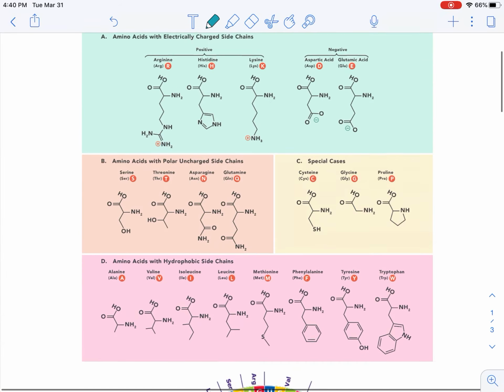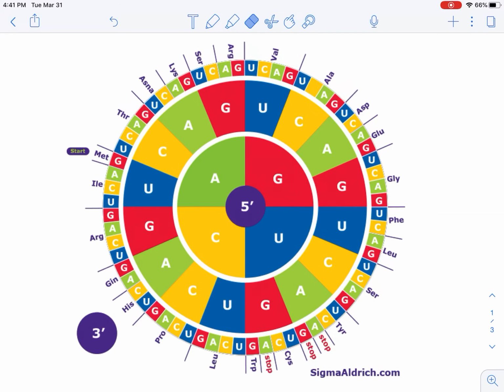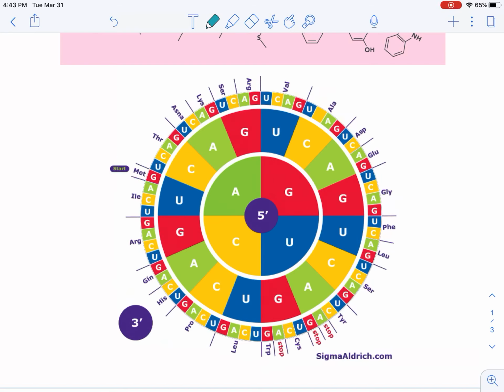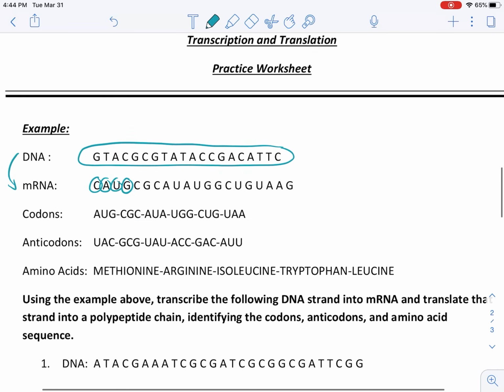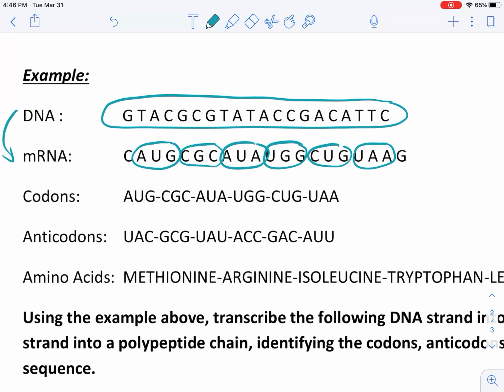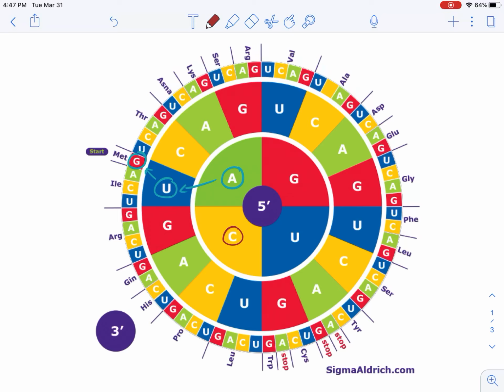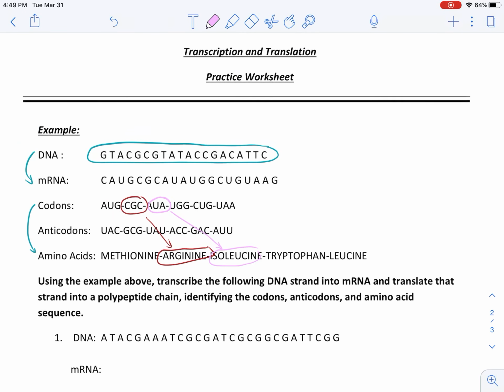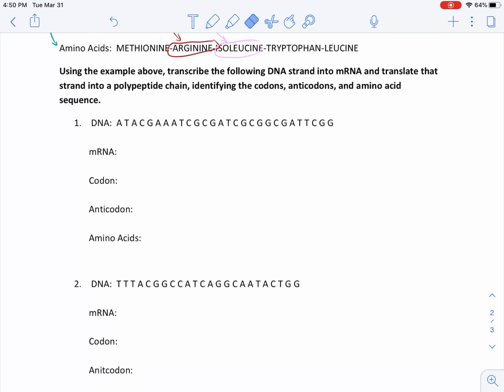Transcribing and Translating DNA into Polypeptides